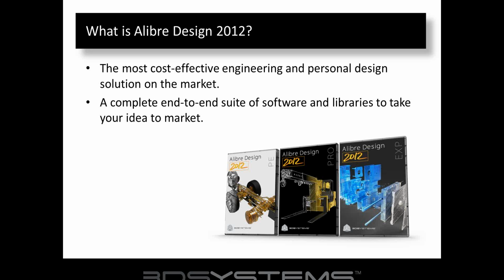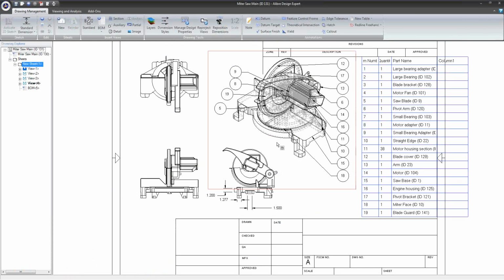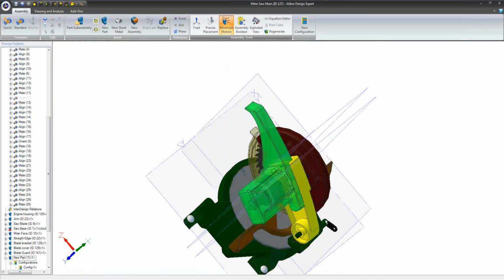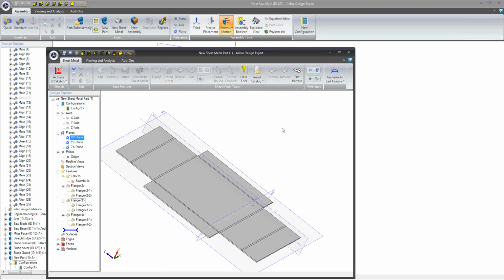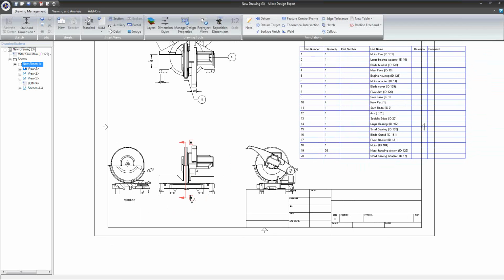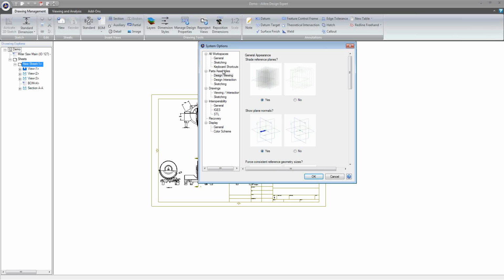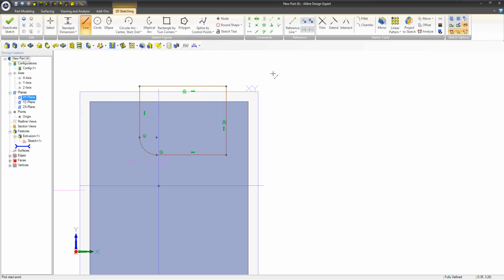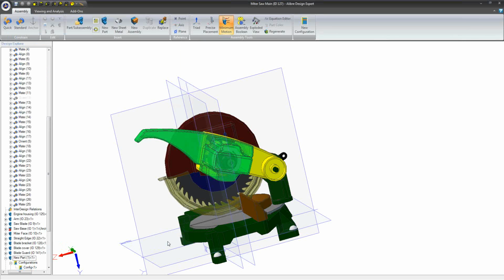Novedge Webinar #33: Introducing Alibre Design 2012.wmv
Alibre Design 2012 is the latest design software release from 3D Systems and Alibre. Learn how you can supercharge your design process with our powerful 3D and 2D design software that's easily within your budget. Large assemblies, complicated sheet metal patterns, general part design - it's all there.

Ryan Montgomery is the the product manager at Alibre. He and his team are working closely with development and QA to help prioritize Alibre development efforts and test new functionality to make sure it meets customers' expectations. Ryan Montgomery has been with Alibre for 6 years where he managed the technical support team for 2 years. He also worked briefly in the sales and QA departments.